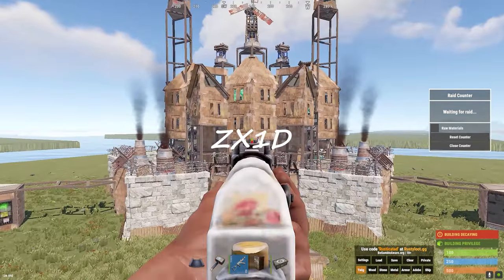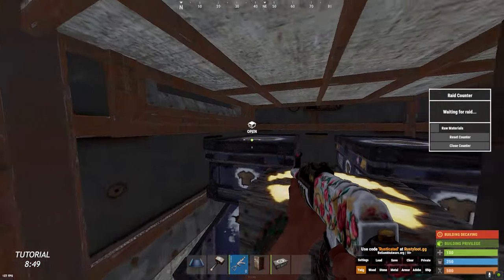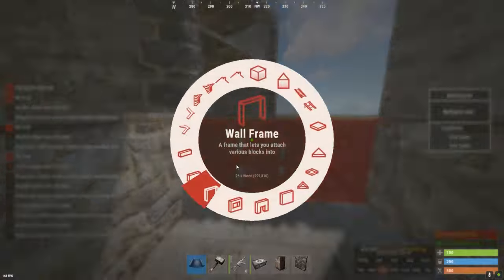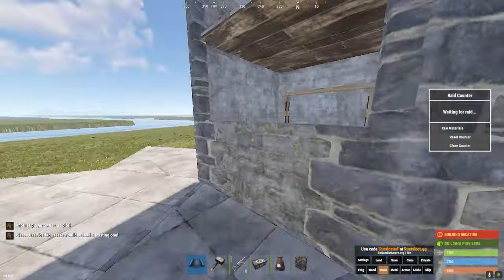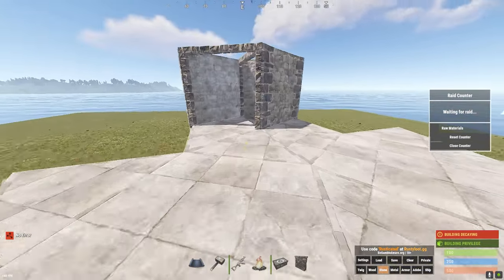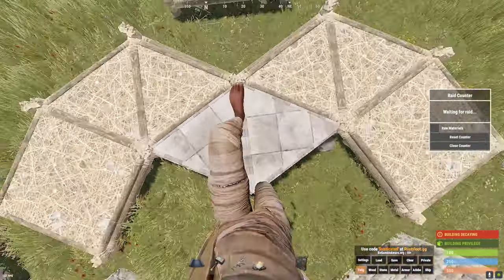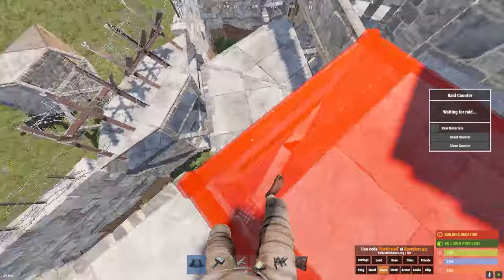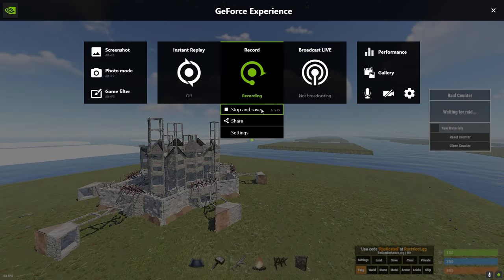SOLARIS - Most OP 4-6 Man Base | Open Core • Bunker • Pixel Gap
► FEATURES
BUNKER, MULTI-TC, PIXELGAP, MINI-CHINA WALL, WIDEGAP, QUAD+